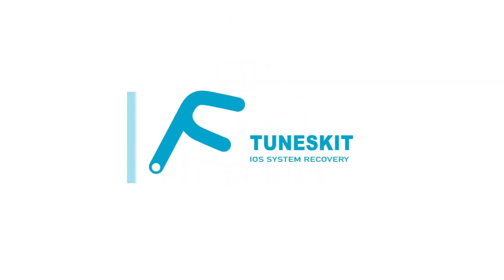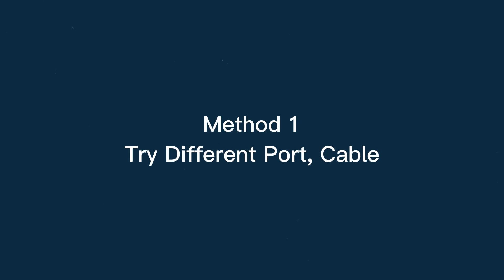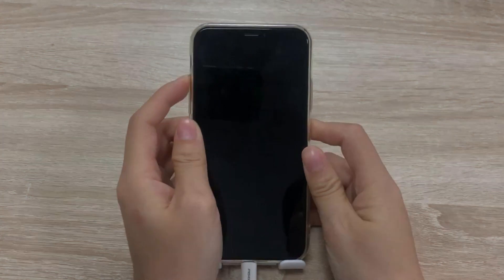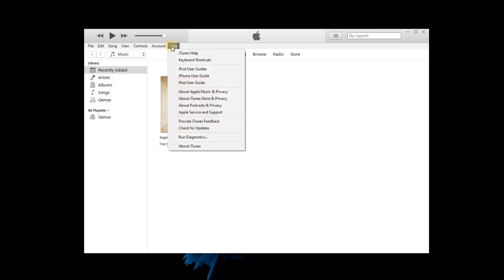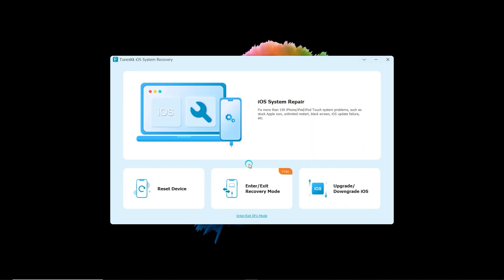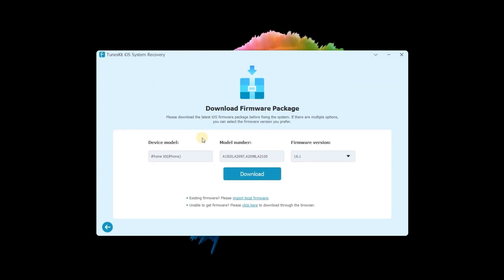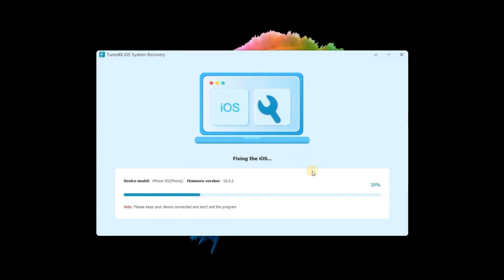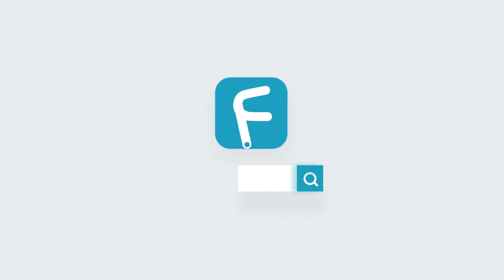How to Fix iTunes Error 2009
Hi, Today's video, I'll show you how to fix iTunes Error 2009 with 4 effective Ways.

00:22 Method 1. Try Different Port, Cable
00:38 Method 2. Restart Computer and iPhone
00:58 Method 3. Update or Reinstall iTunes
01:12 Method 4. TunesKit iOS System recovery(No Data Loss)